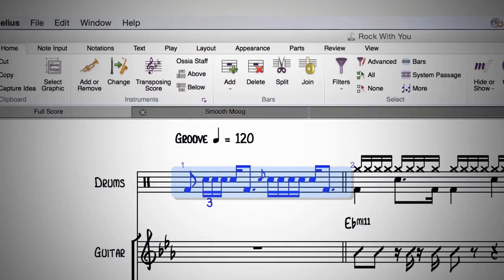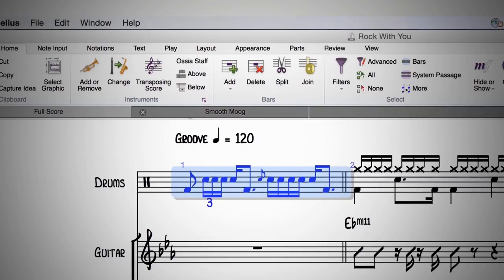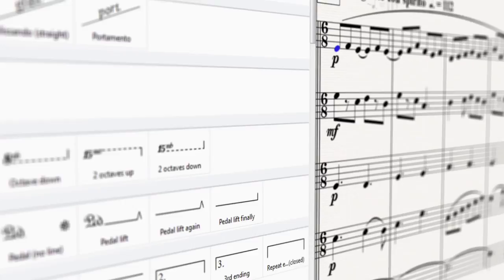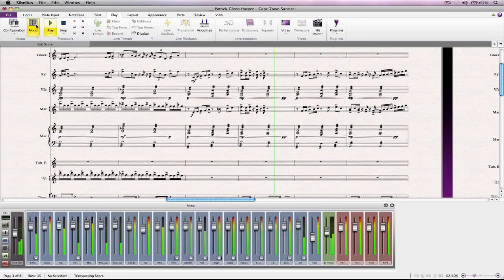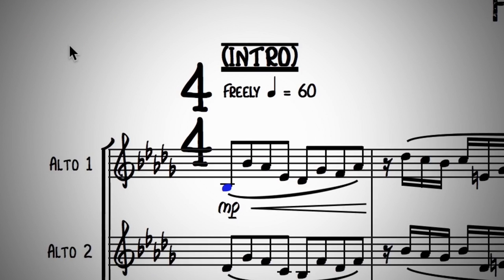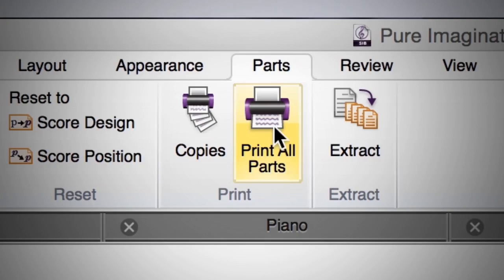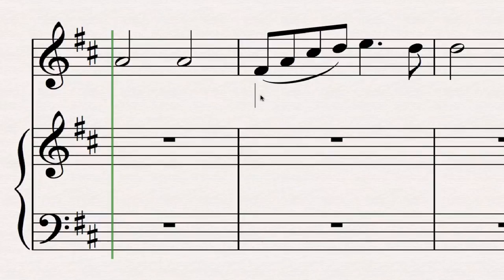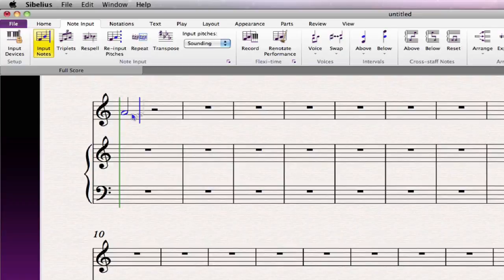Anne Dern on Composing for Film with Sibelius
Intuitive and customizable music notation software helps composer Anne Dern compose music on Hollywood time, which means short notice, perfect takes, and a quick turnaround. Sibelius lets her create her own customizable scores, and provides intuitive features that help her bring out the best performances from her scores.